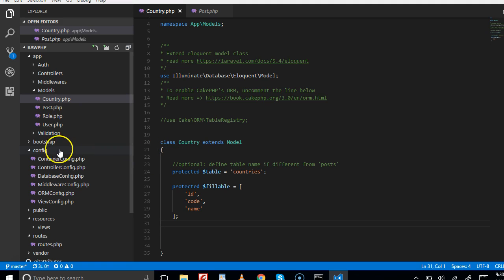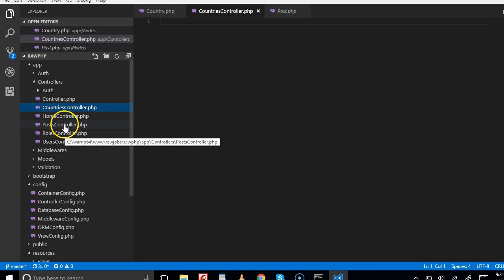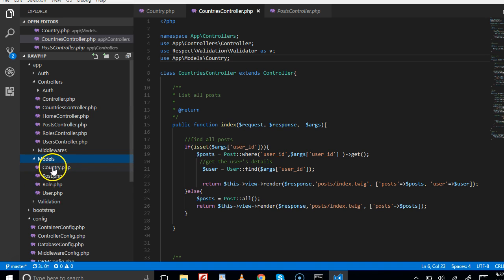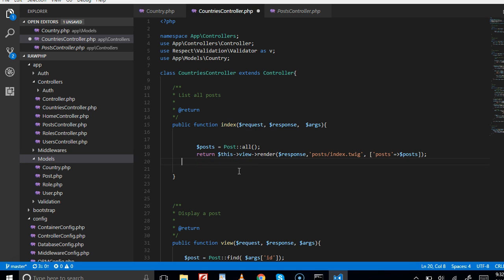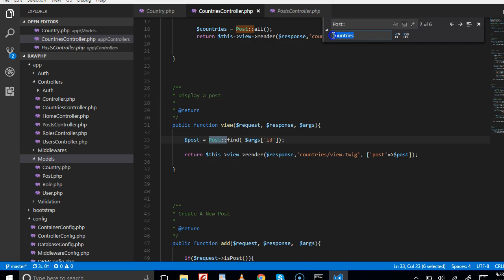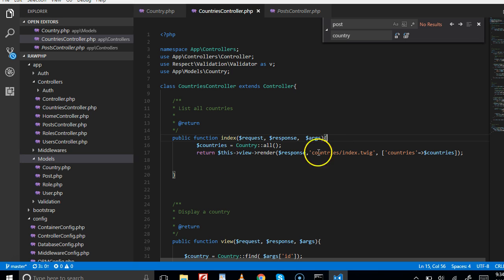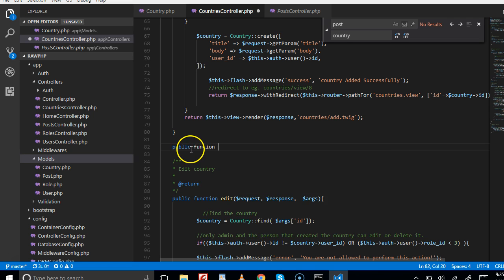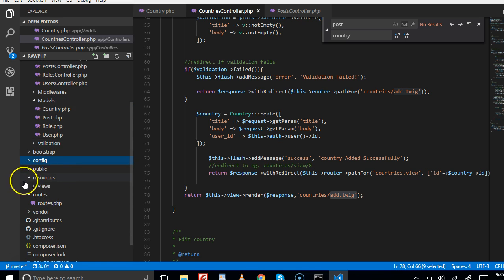Web development tutorial - recruitment portal - 14 Create , Edit , Delete Countries Controller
This tutorial demonstrates how to create, edit delete items in Rawphp framework using countries as an example.